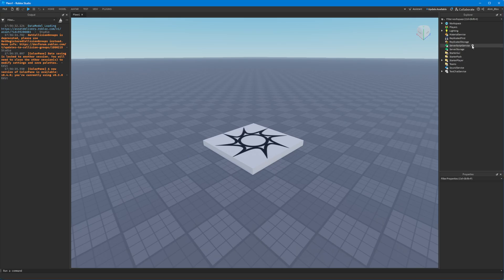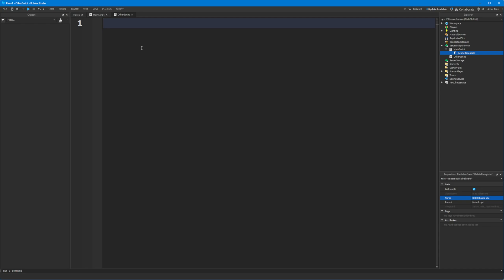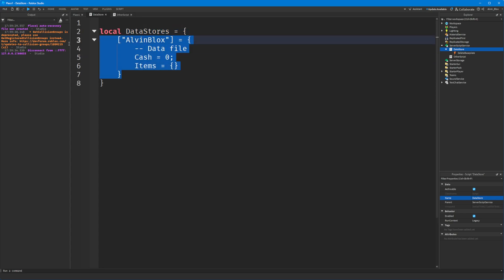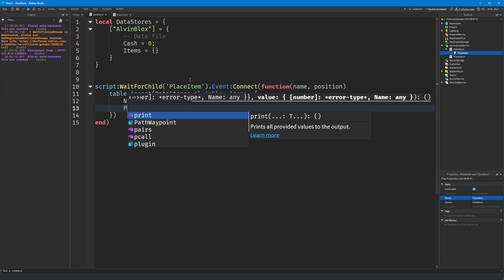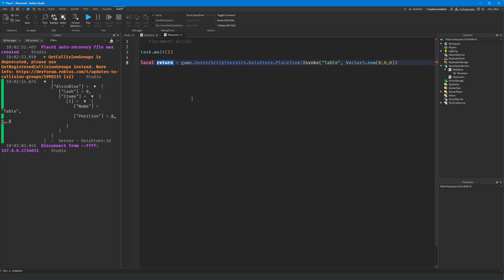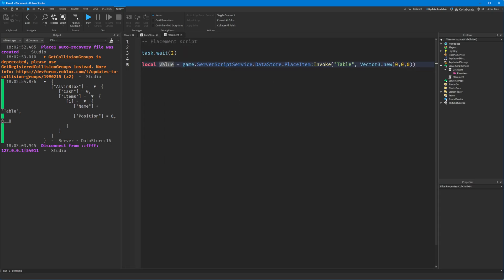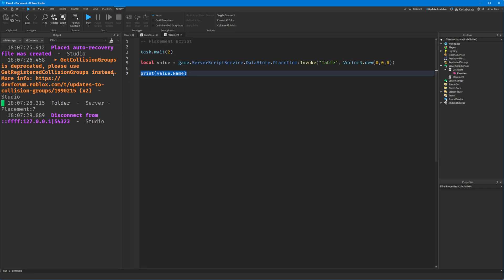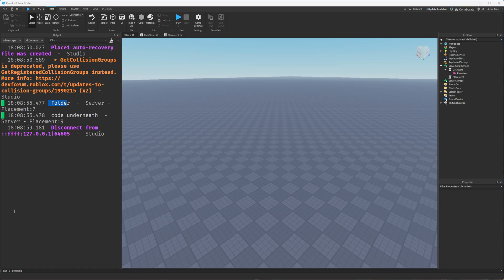BindableEvents and BindableFunctions - Roblox Scripting Tutorial